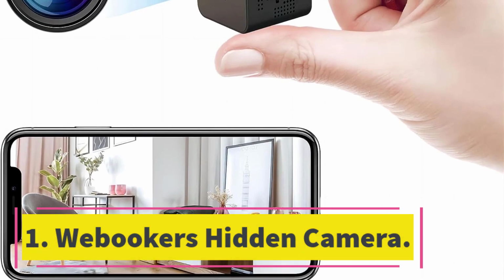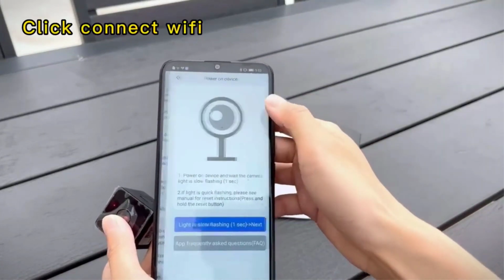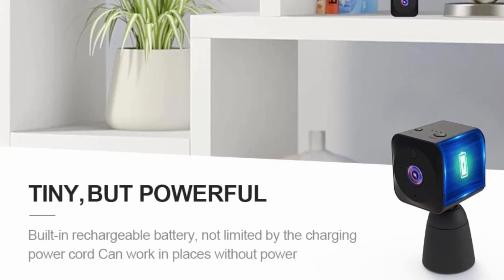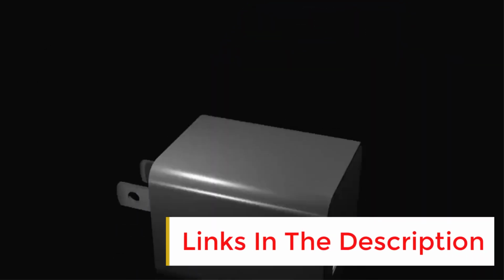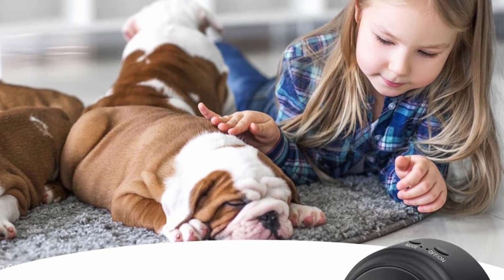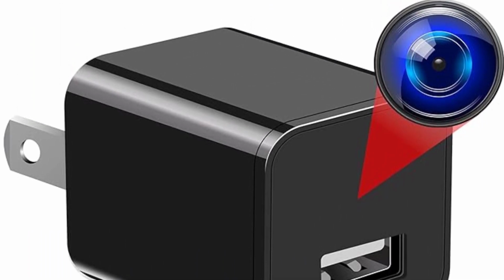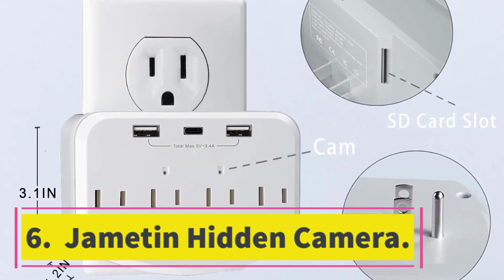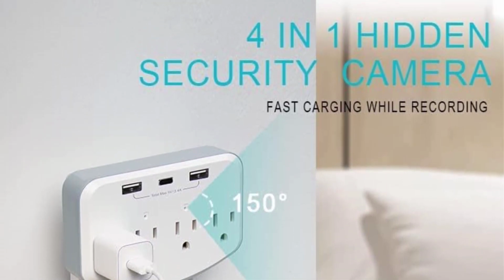✅TOP 6 Best Hidden Cameras for 2024 Reviews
📌Best Hidden Cameras
1. A9 Mini Camera 1080p HD Ip Camera.

2. AZDOME M300 Dash Cam 1296P Car DVR Voice Control WiFi Dashcams Hidden Car Camera.

3. 4K UHD Micro Camcorder WIFI Body Camera.

4. Wifi Mini Camera Invisible Espion Spia Bodycam Espia Oculta Tiny Camouflaged Surveillance Cam Micro Spiacam DVR Video Recorder.

5. Articulating Borescope 2-Way 180°Rotation Car Endoscope Camera.

6. SMTAV AI Tracking NDI|HX Ptz Camera 20x 30x Video conference camera.

Best smartphone
Best Gaming smartphon